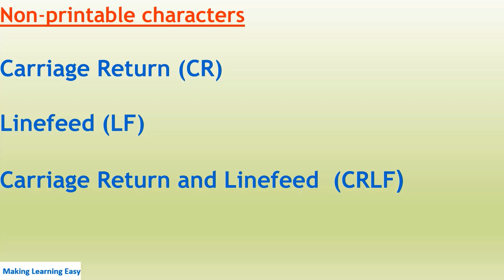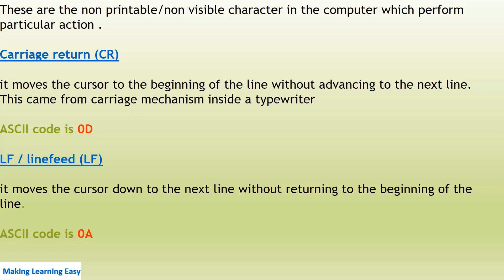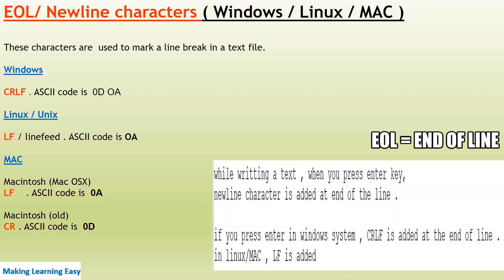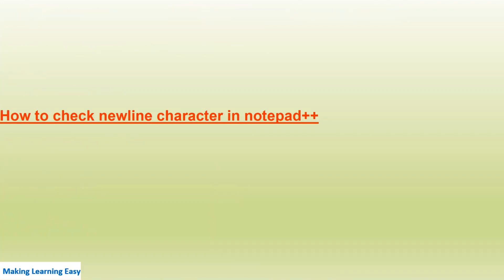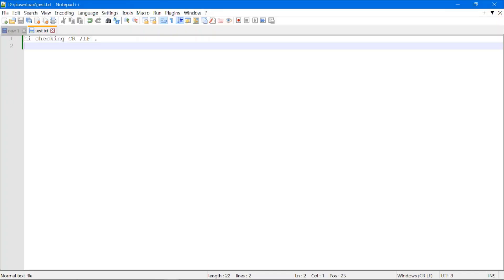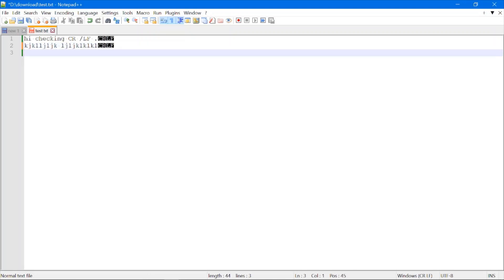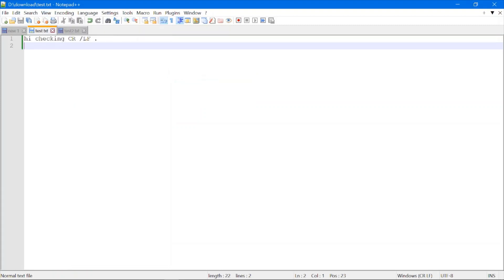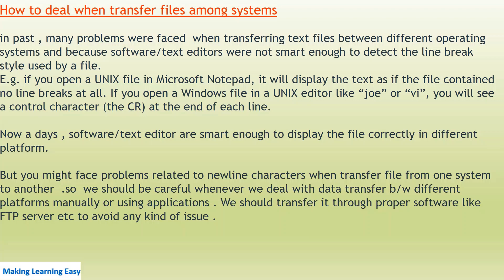Carriage Return (CR) | Linefeed (LF)| CRLF in Windows , Linux ,MAC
Carriage Return (CR)
Linefeed (LF)
CRLF
newline or EOL characters
how to check these characters in notepad++
point to keep in mind while dealing with file transfer among different platform.